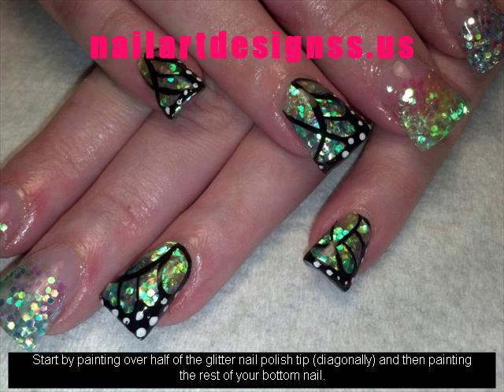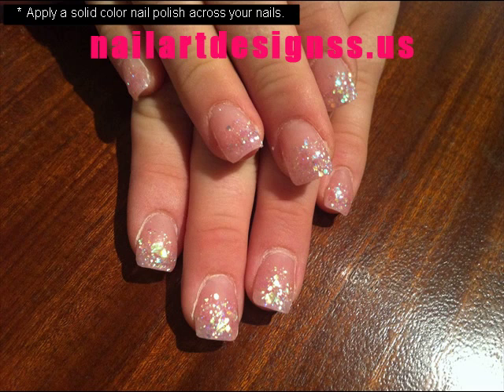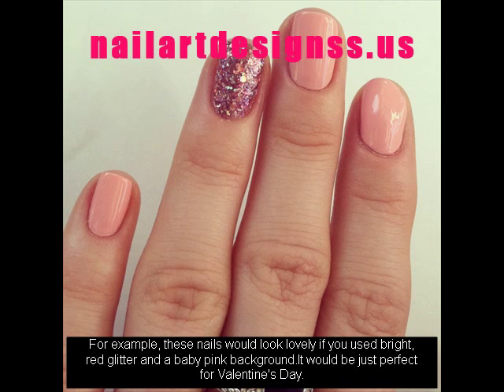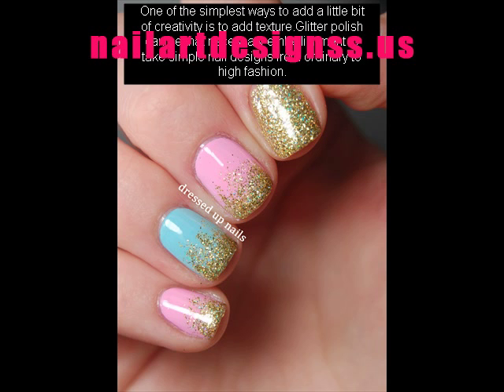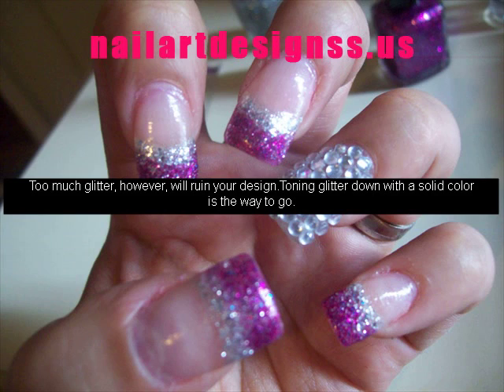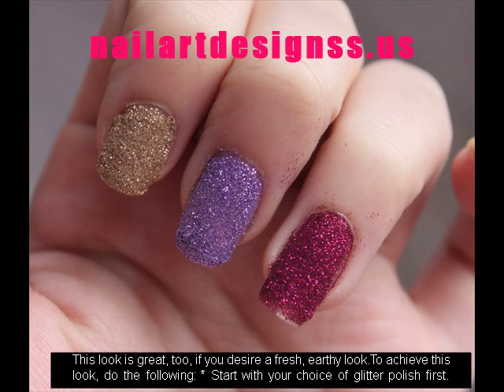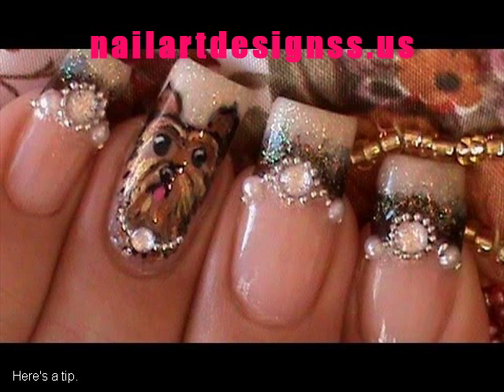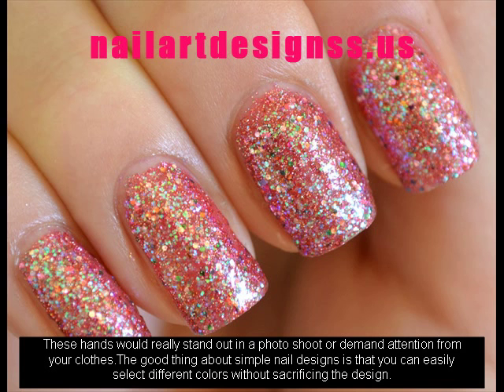disney nail art